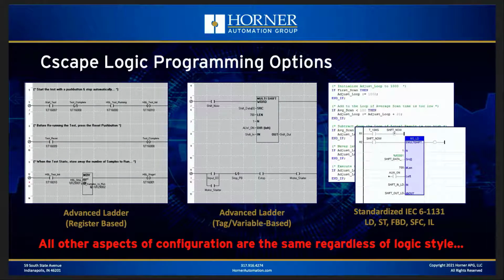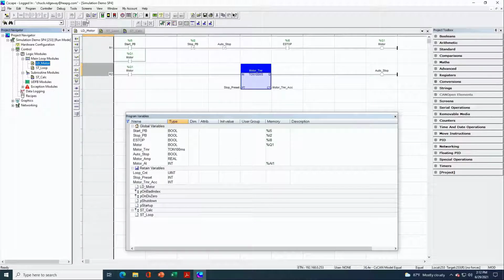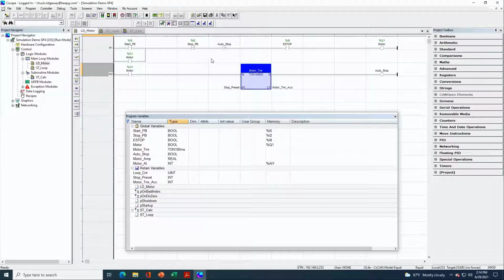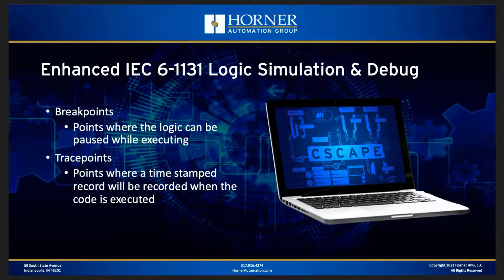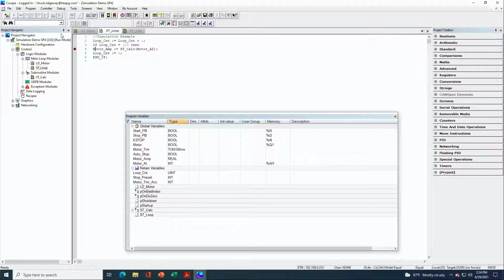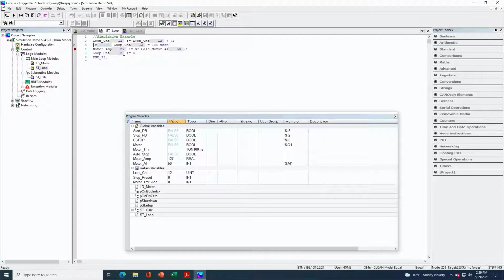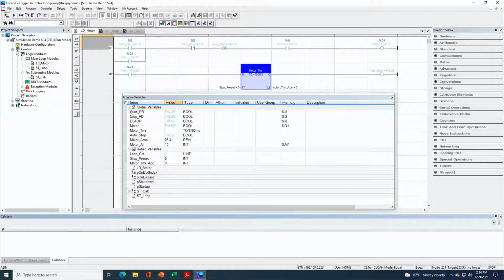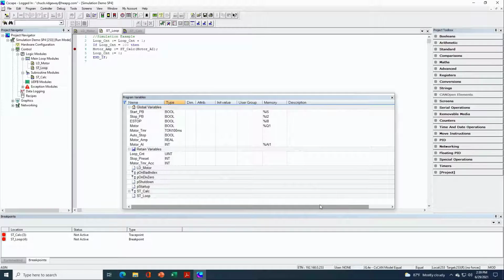Logic Simulation for IEC 6-1131 Programming in the Horner OCS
Cscape 9.90 SP4 introduced powerful new simulation capabilities to the Horner OCS and the Advanced IEC 6-1131 languages. In this Live Session we will demonstrate how simulation works, and how you can use it to your advantage during the project development process.